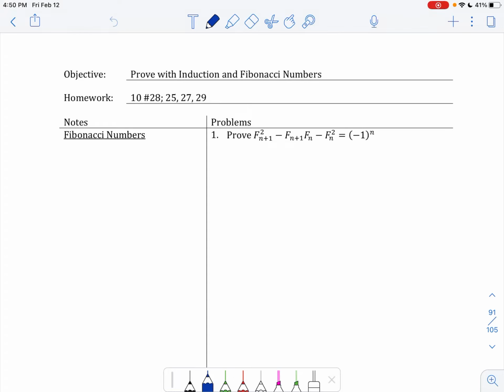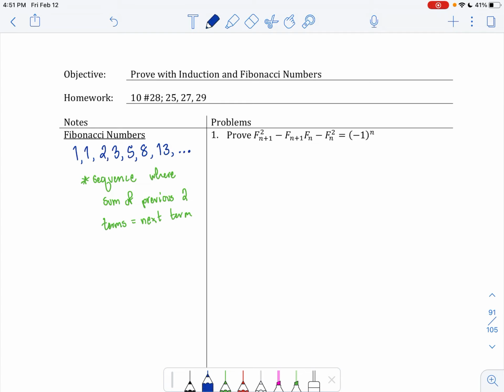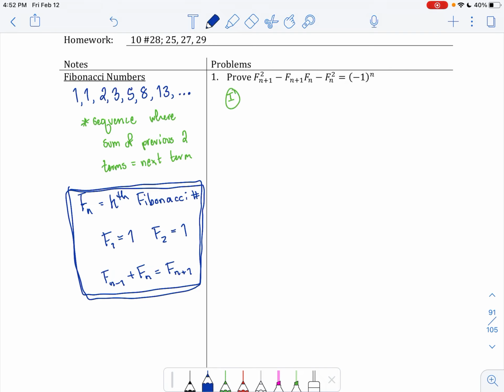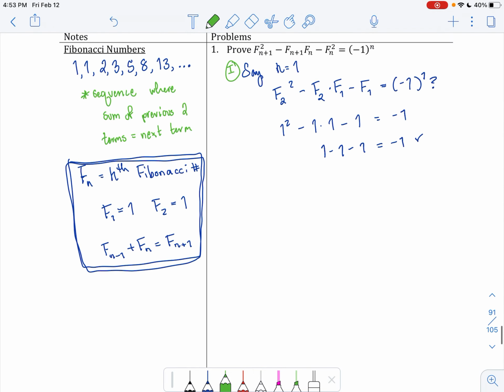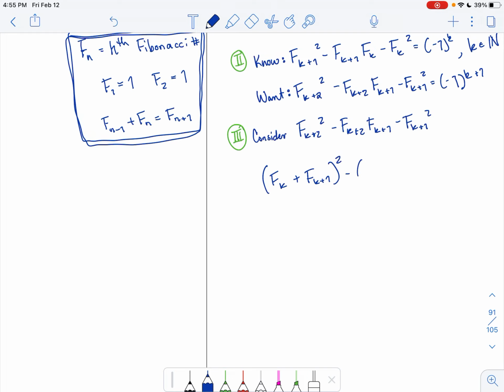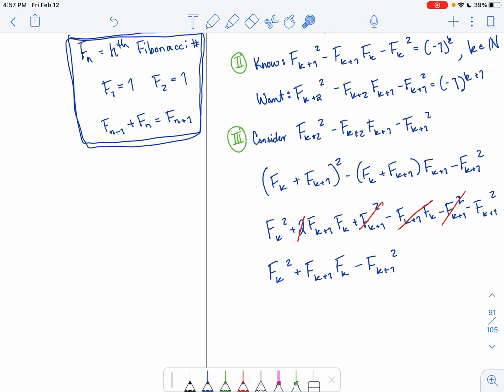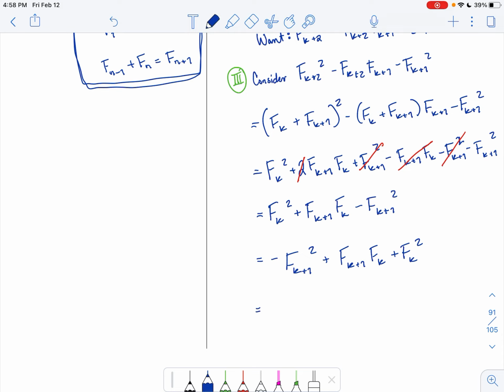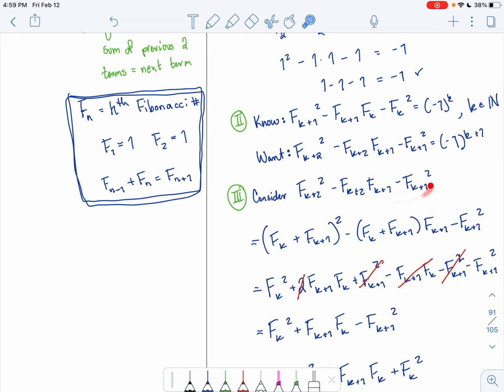Prove with Induction and Fibonacci Numbers